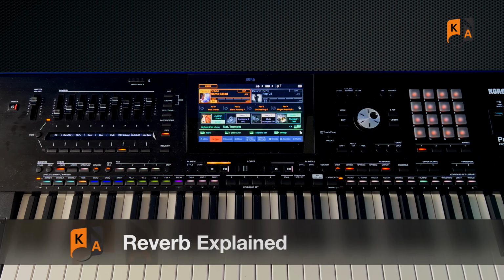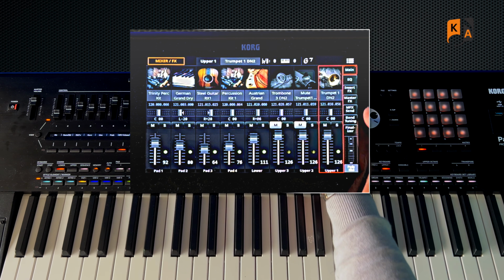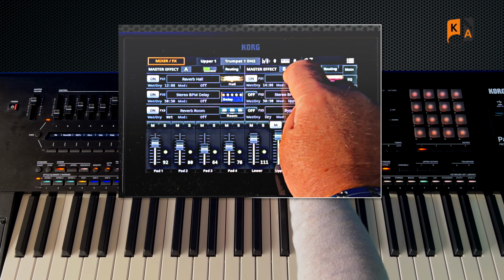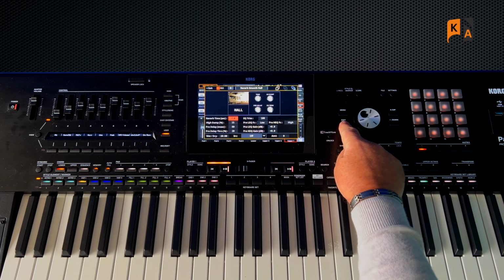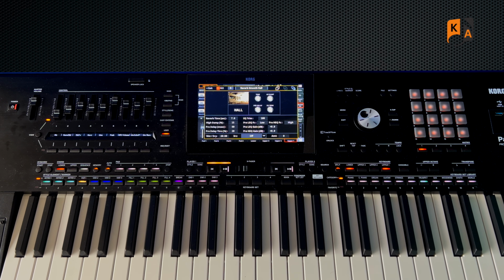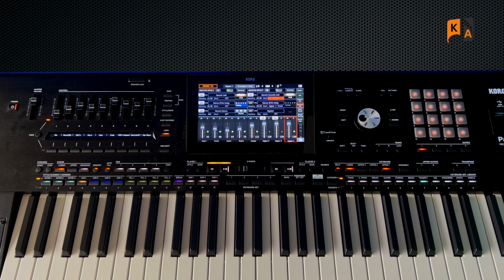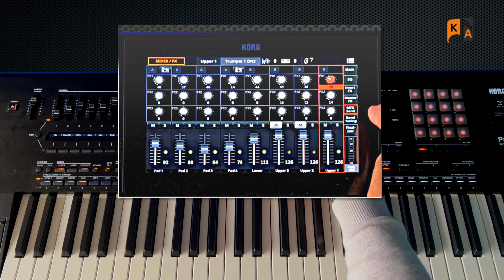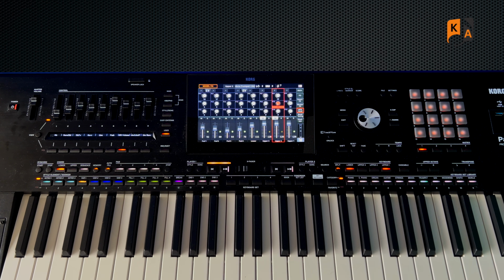Korg PA5X Reverb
A quick look at how to set a Reverb in the Master Effects and how to determine how it affects each sound.